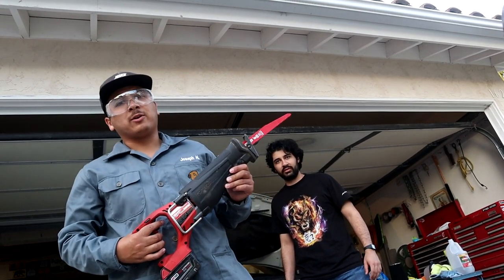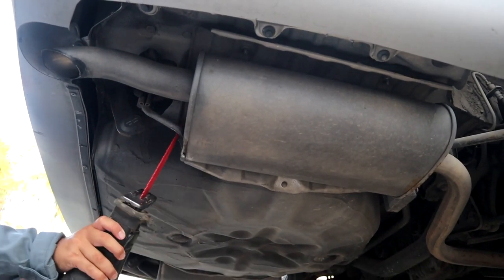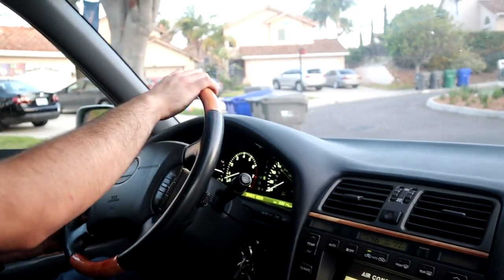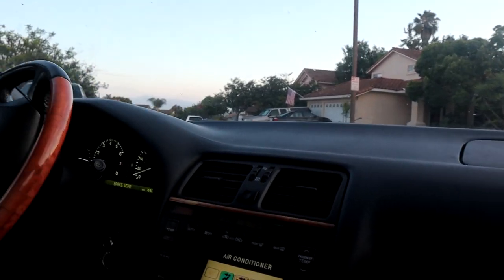We (savagely) CHOPPED the muffler and THIS happened! | Lexus LS400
What's up Big Girls. Today we're lobbing the back two mufflers off of my Lexus LS400. All you need is a hacksaw, some time and a jack or two. Make sure to wear eye protection as well big fella.

If you've liked this video and want to see more like it, go ahead and leave us a comment it would really help.

Also check us out on Tik-Tok, and instagram @biggirlsgarage